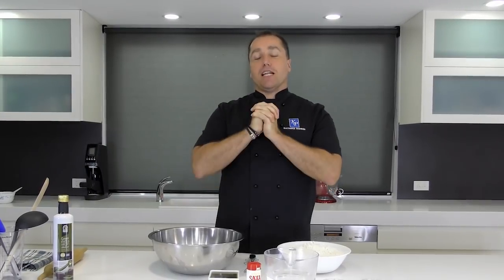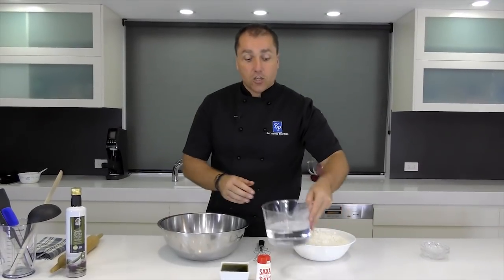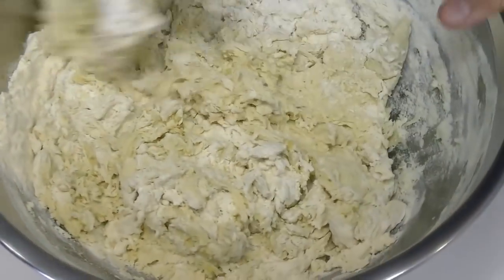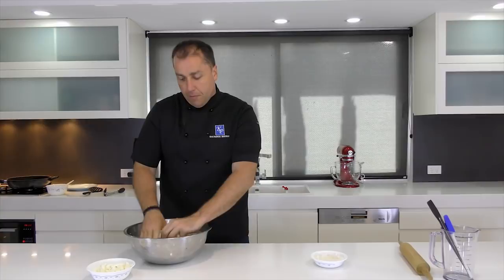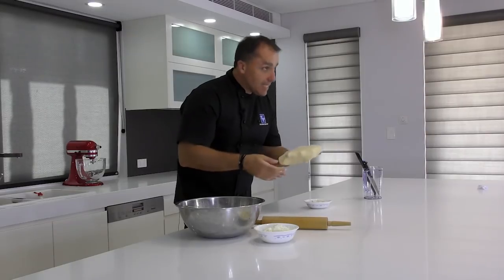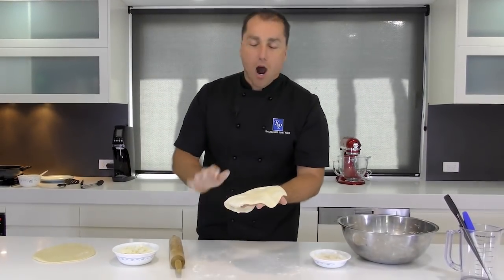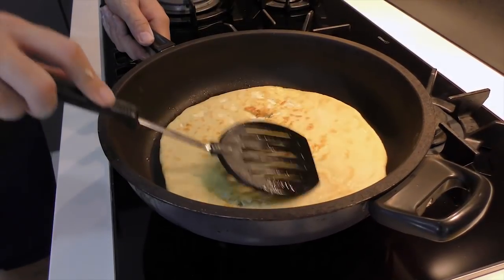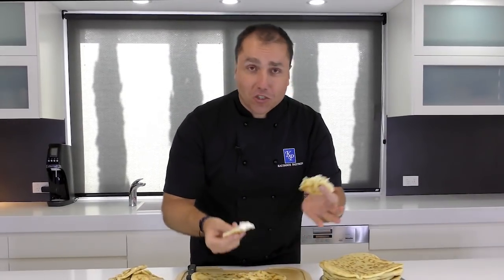Meraki TV presents George Diakomichalis - Greek PITA Bread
Greek PITA Bread